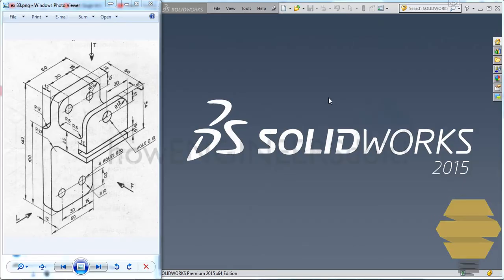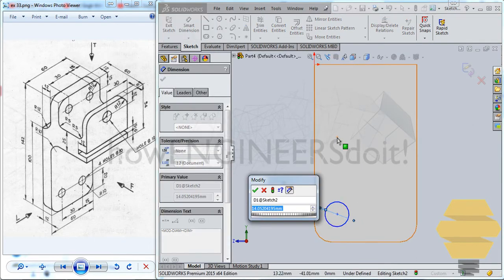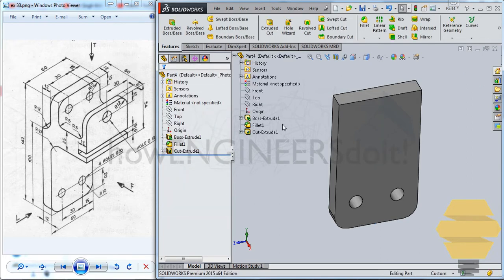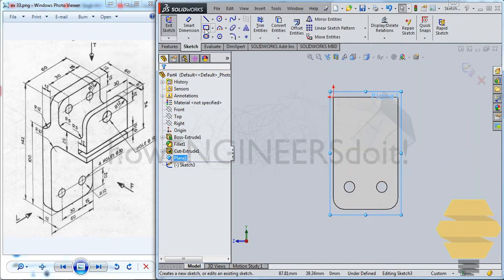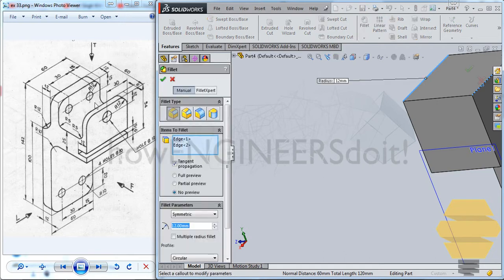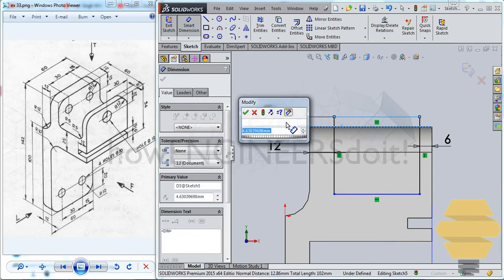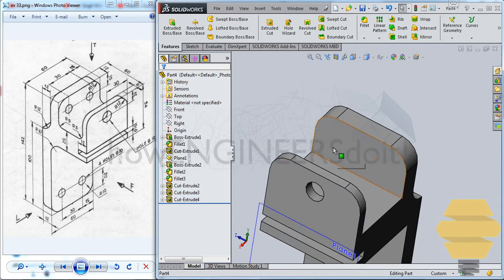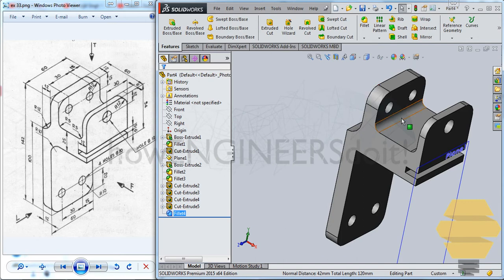SolidWorks Beginners|Exercise 33|Practice session